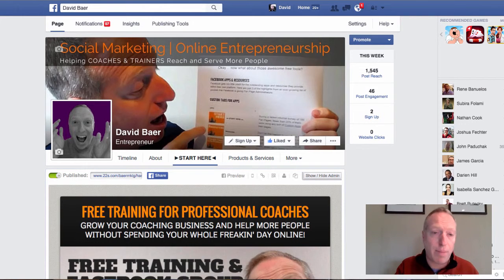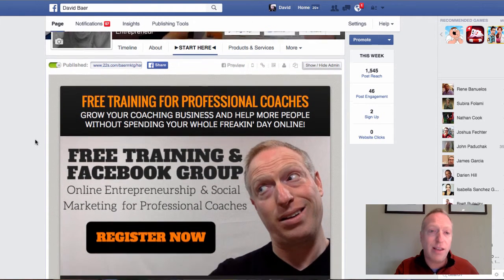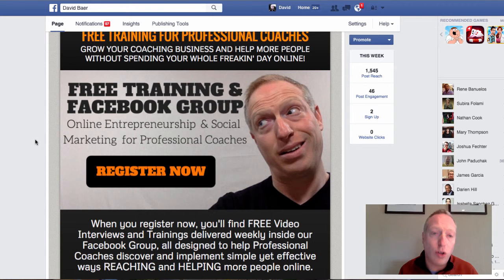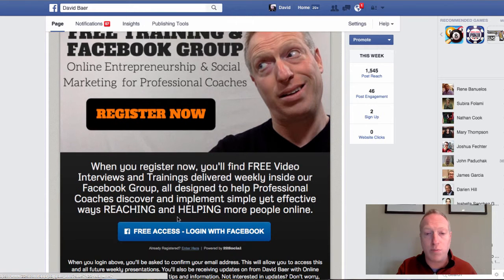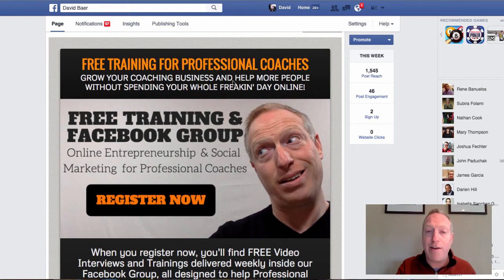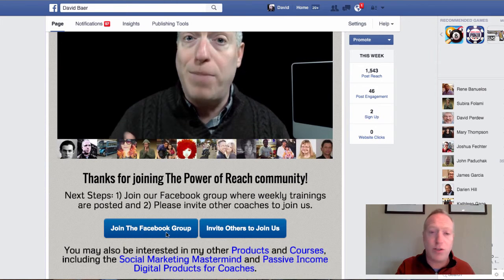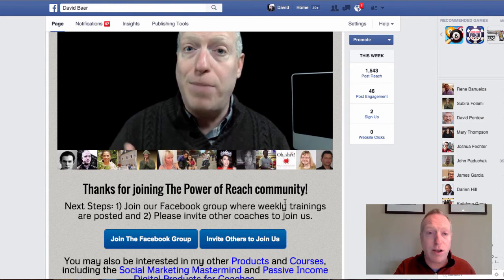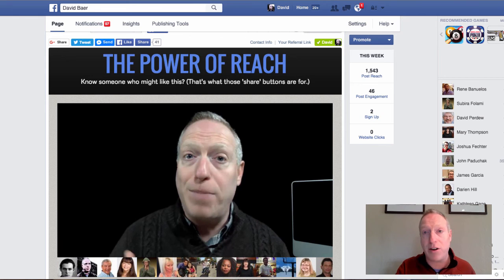Lead Capture App (7)